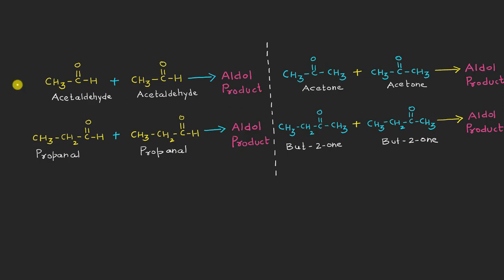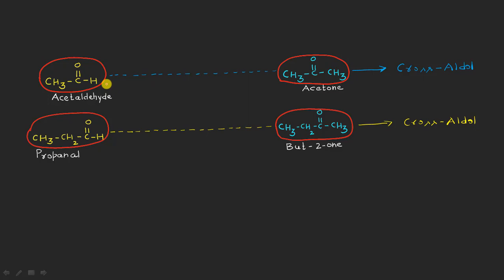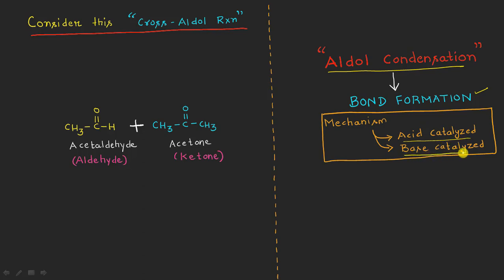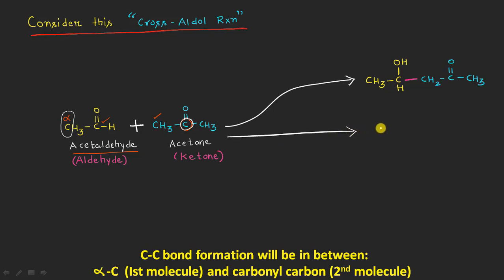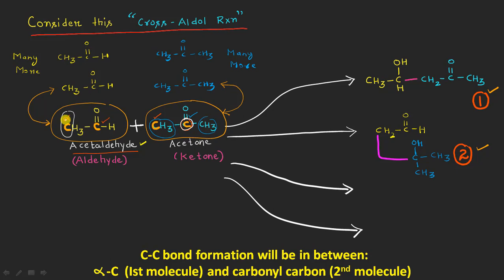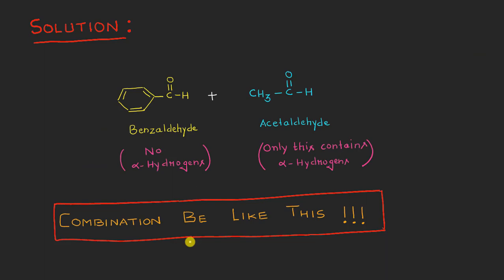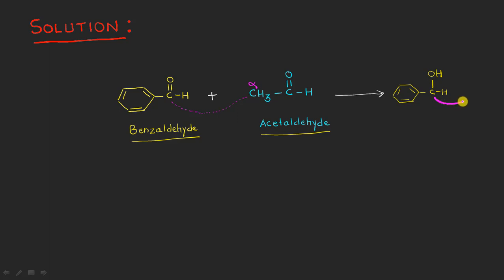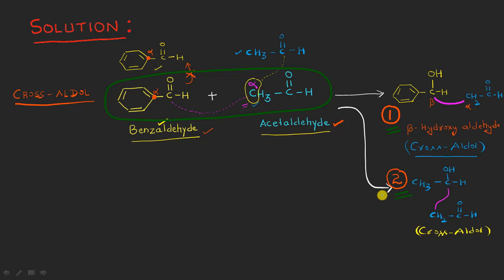CrossAldolCondensation OrganicChemistry Ugc Net Csir Neet IIT JAM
Hello viewers,

Greetings !

The content of this video lecture is as follow:
1. Overview of cross-aldol condensation.
2. Difference between sets of reactants for aldol and cross-aldol.
3. Example of cross-aldol showing formation of 4 different products.
4. Reason behind the formation of this complex mixture of products.
5. Solution to this problem.

Thanks & regards.